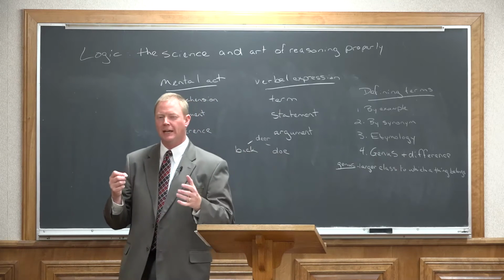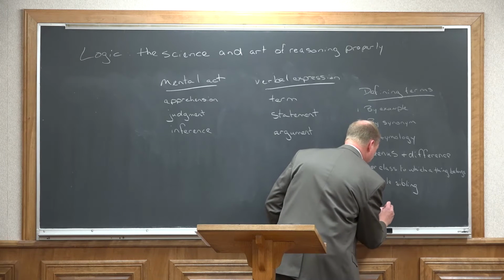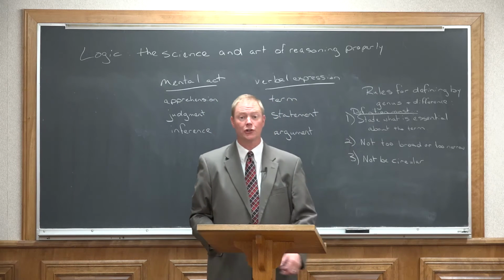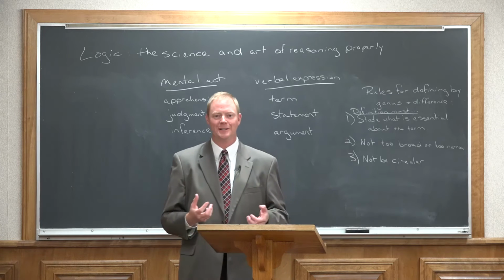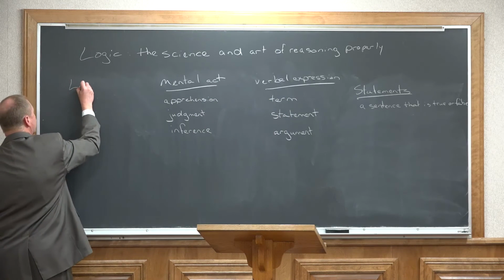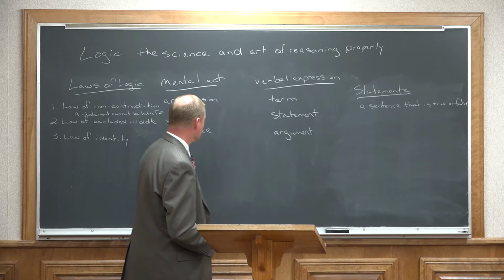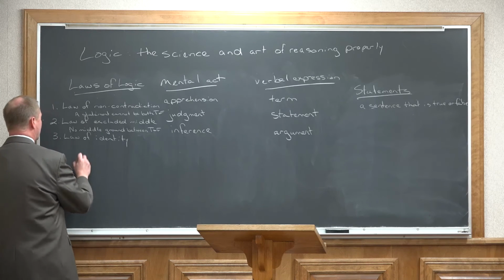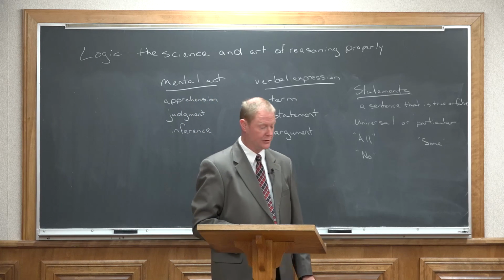Logic, Part 2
Brain cramp yet?  If not, watch this crash course in Logic.  One semester of (8th grade) Logic squeezed into 7 segments.  Dialectic on my mind.